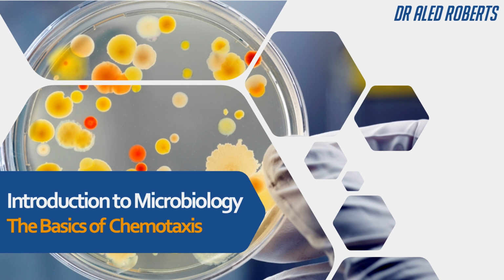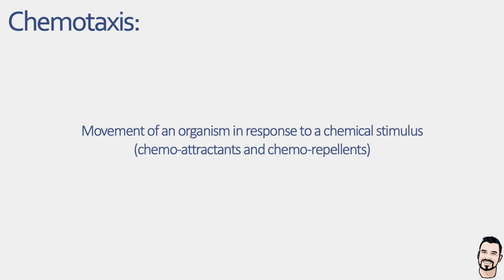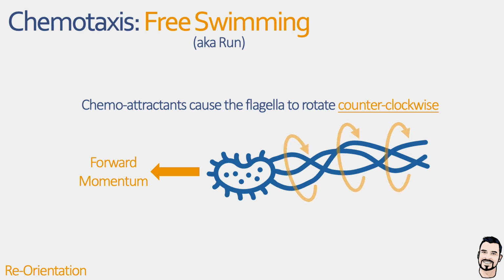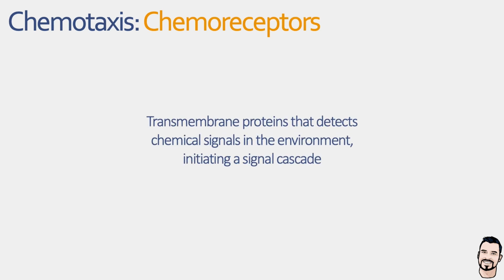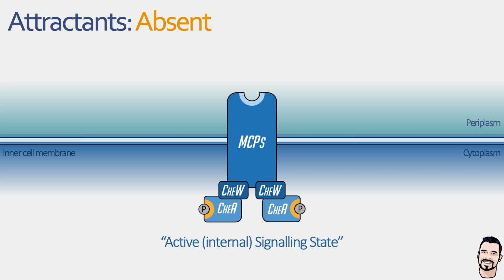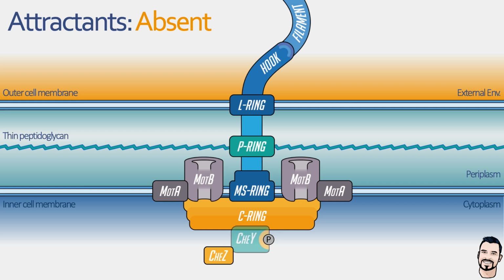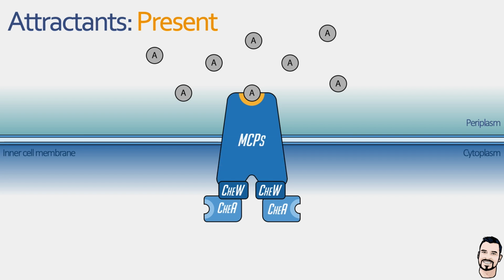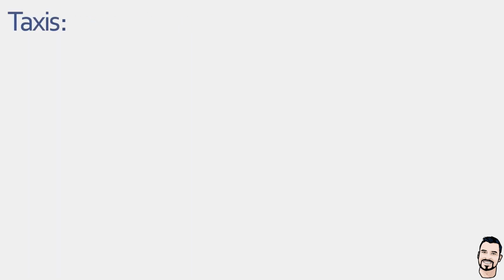The Basics of Chemotaxis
In this video, we will explore chemotaxis; the ability of bacteria to move in response to environmental stimuli. We’ll start by briefly introducing the different types of stimuli that influence bacterial movement, including chemical (chemoattractants and chemorepellents), light (phototaxis), and oxygen (aerotaxis). Then, we’ll dive deep into the chemotaxis signaling system, explaining how bacteria detect chemical gradients and respond by altering their movement. We’ll compare the signaling pathways in the presence and absence of attractants, highlighting the role of key proteins like CheA, CheY, and CheZ in controlling flagellar rotation. Finally, we’ll also examine how runs and tumbles work together with the chemotaxis system to create a random biased walk, allowing bacteria to move toward favourable conditions and away from harmful ones. Understanding chemotaxis is crucial in microbiology, as it plays a key role in bacterial survival, colonisation, and pathogenesis.